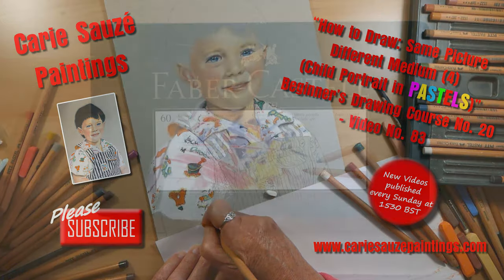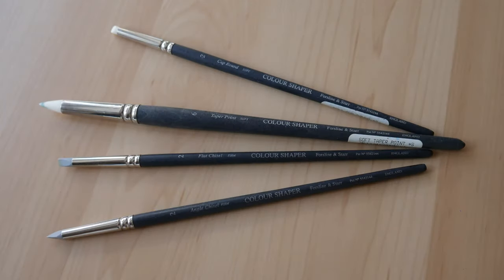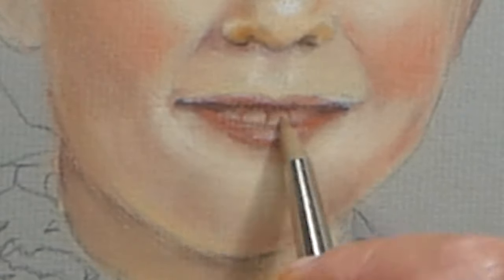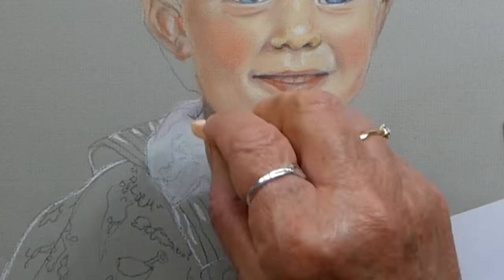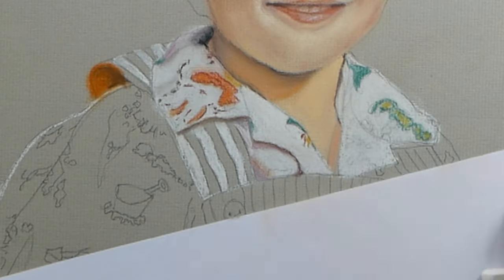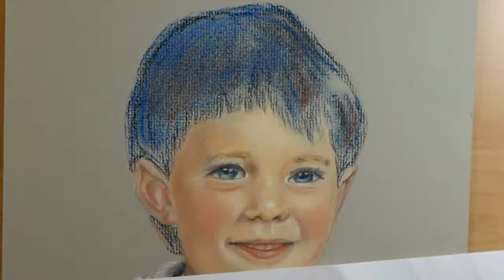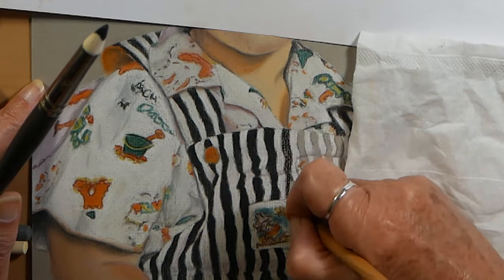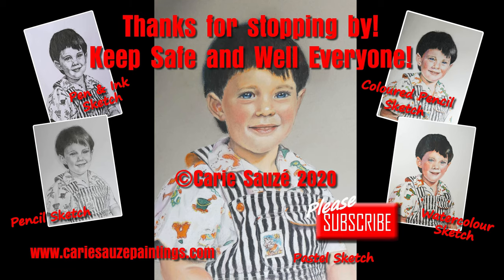Same Picture Different Medium PASTELS Video No. 83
Today's video is of the same image as the last few weeks but this time executed in PASTELS. I use both Pastel Pencils and Pastels in stick form. I use chalk (hard) pastels and not oil pastels for this sketch. Down below I list the materials I used to make this sketch. Until next Sunday. Happy Painting!
Carie. X

Art materials used in this video:

PAPER: Daler-Rowney "Ingres" Pastel paper 90 lbs weight
PASTELS: Faber-Castell (Art & Graphic) Pitt Pencils; Pastel sticks (soft & hard) various makes
PASTEL BLENDERS: Colour Shapers (by Forsline & Starr) firm and soft various shapes; You could also try the cheap version from "The Works" bookshop if in UK, (these are £2.99 for 4 and are packaged as "Set or 4 Colour Detailers" made by Farrel & Gold); Another cheap alternative are "Tortillions" made from rolled up paper which can be sharpened, these are the traditional pastel blenders.
FIXATIVE SPRAY: Daler-Rowney "Perfix Colourless Fixative"